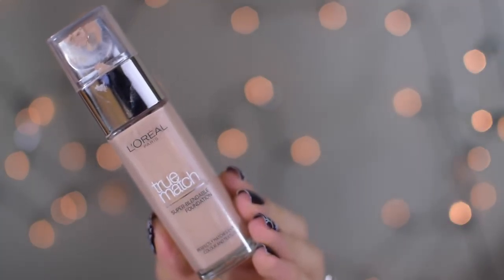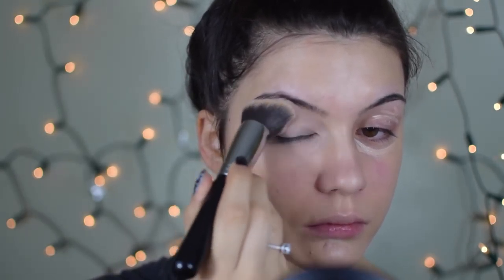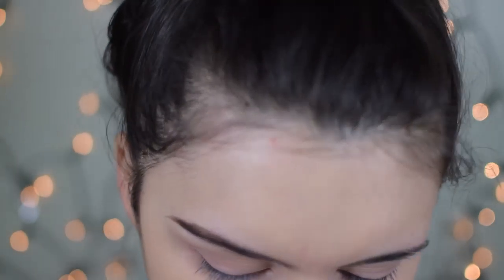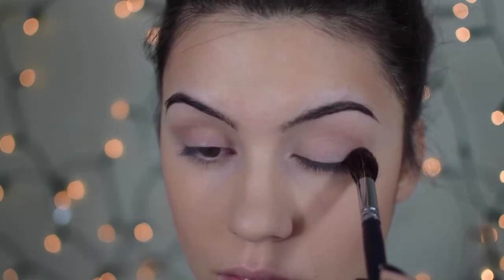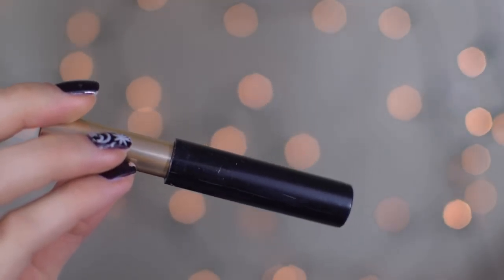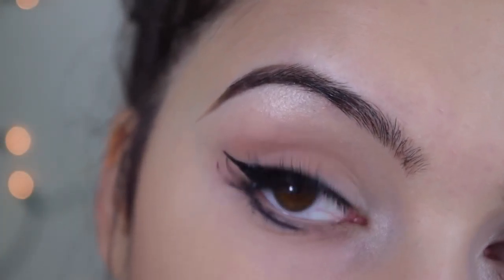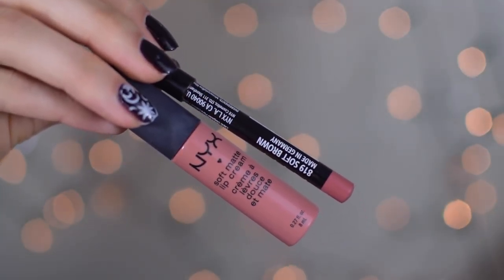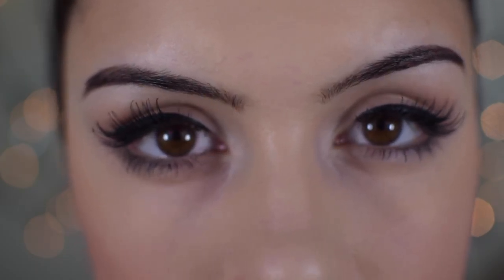⭐️ Adele "Hello" Music Video Makeup Tutorial⭐️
Products mentioned:

L'oreal true match foundation- N1.5
Rimmel match perfection concealer- Ivory
MAC studio fix powder foundation- NC20
MAC bronzing powder- matte bronze
MAC brow fluidline gelcreme- Deep dark brunette
L'oreal brow design artist plumper- transparent
MAC mineralize skinfinish- Lightscapade
L'oreal linear intense liquid liner- carbon black
La mink false lashes- mystery autumn
Estee Lauder doublewear mascara
Rimmel scandaleyes eyeliner pencil- nude
Rimmel soft kohl eyeliner pencil- black
Sigma Beauty Aura powder- cor-de-rosa
NYX lipliner- soft brown